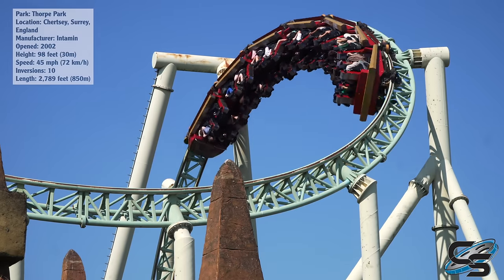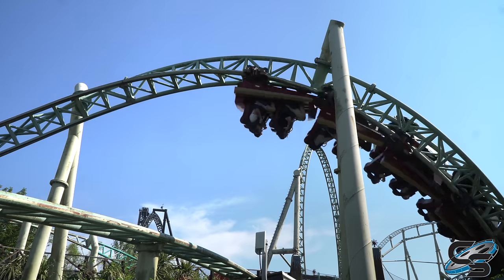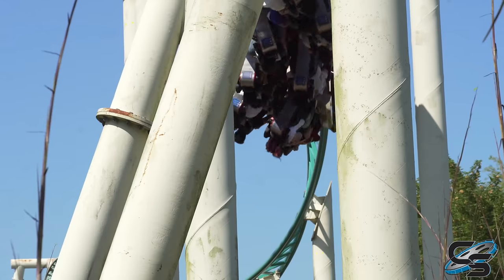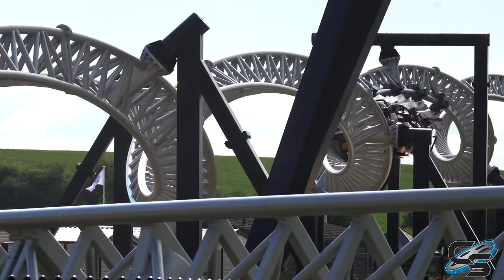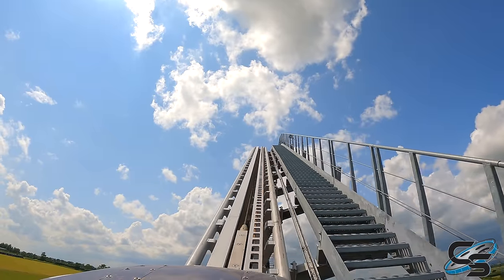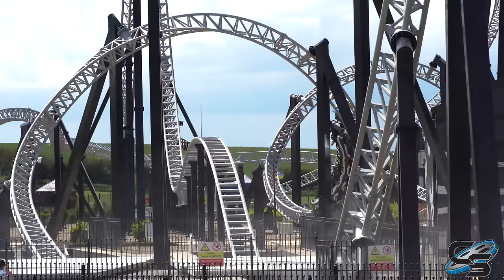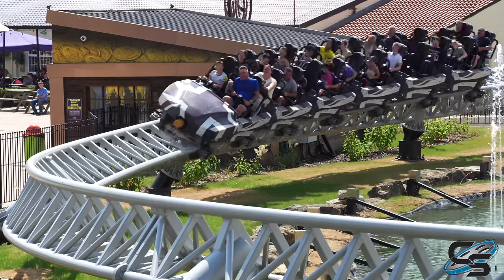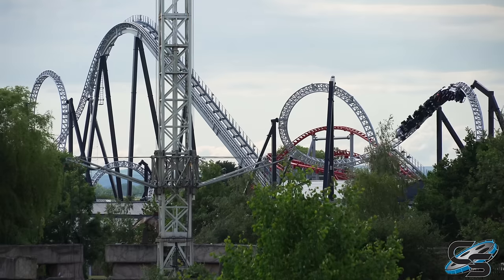Intamin's 10 Inversion Roller Coasters: Great, or Gimmick? | Sik, Colossus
Let's discuss the core layouts and differences of the two iterations of Intamin's 10 inversion coasters! It all started with Colossus at Thorpe Park, and has progressed onto our latest version, Sik at Flamingo Land!